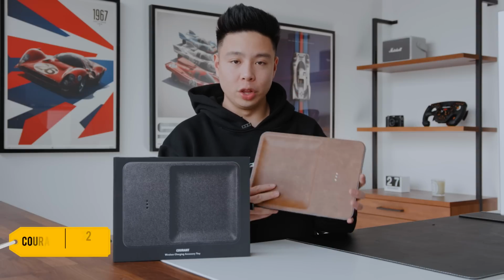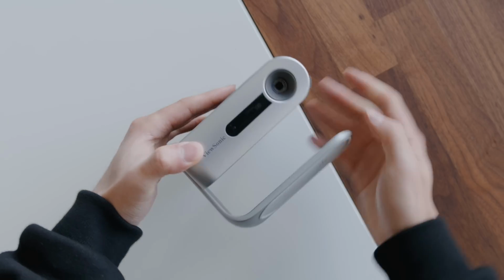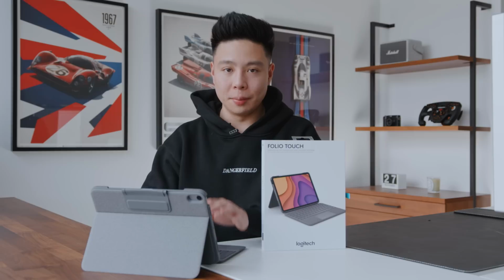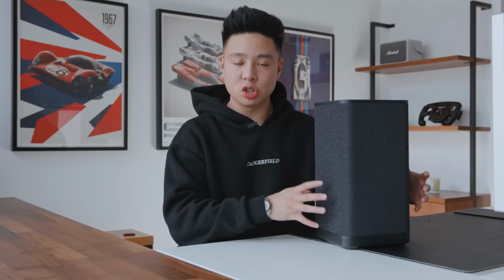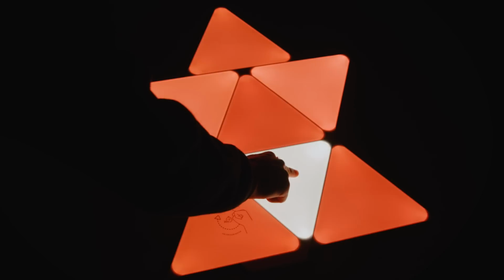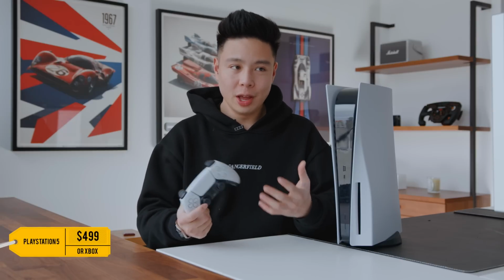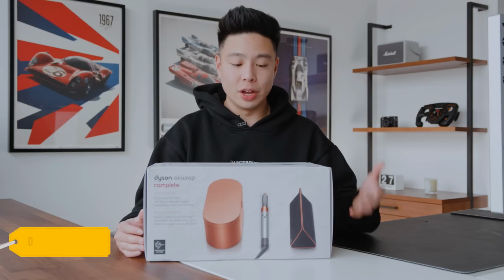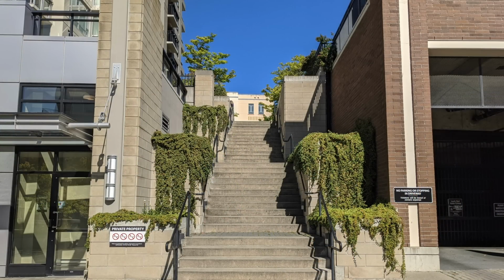BEST TECH GADGETS over $100!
M1 Mini Plus Projector
M1+ Portable Projector
M2 1080P Smart Portable Projector

Ultimate Ears Hyperboom Speaker
Bose 700 Noise Cancelling Headphones
Bose QC 35 II
Nanoleaf LED Panels
Apple Watch
Apple iPhone SE 2020
Google Pixel 4A

Holiday tech gift guide 20202!

Comment "tech" if you see this!